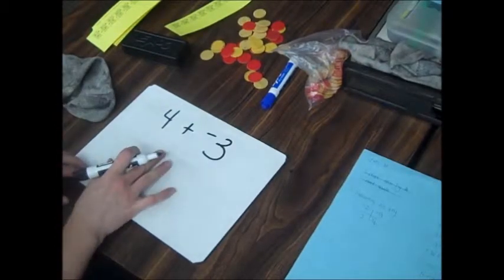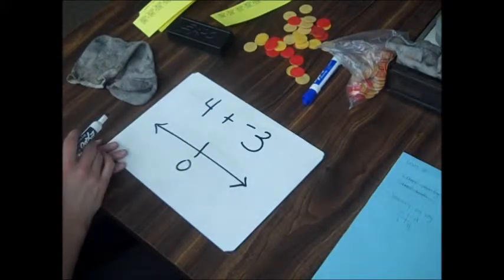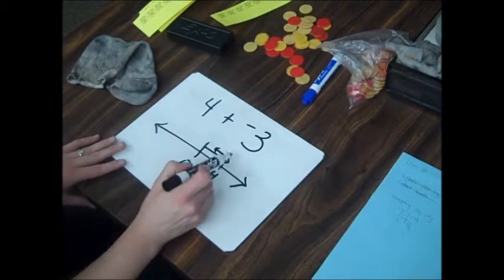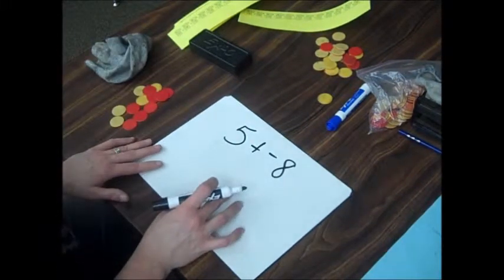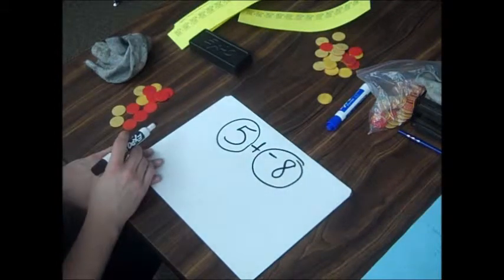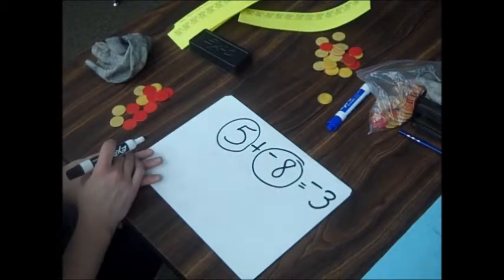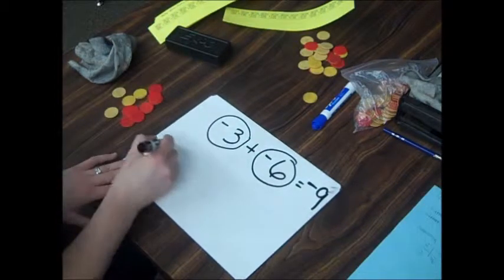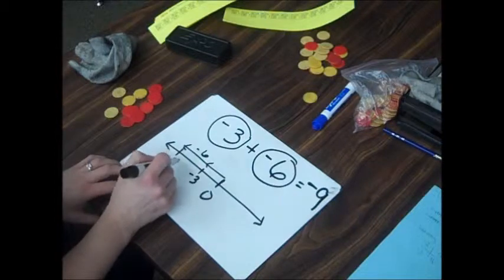Adding Integers at Roth